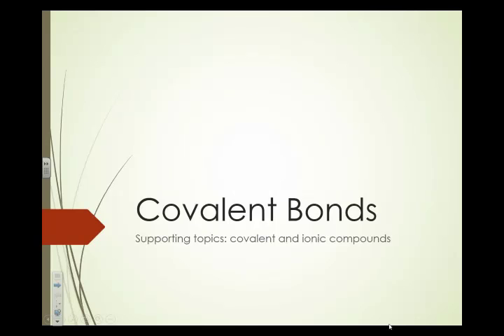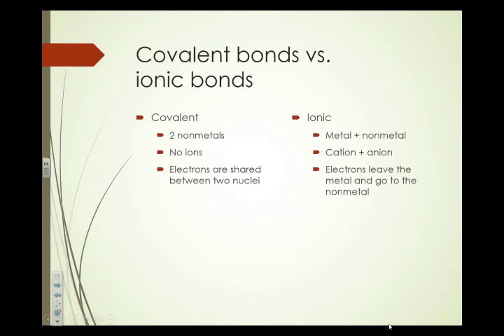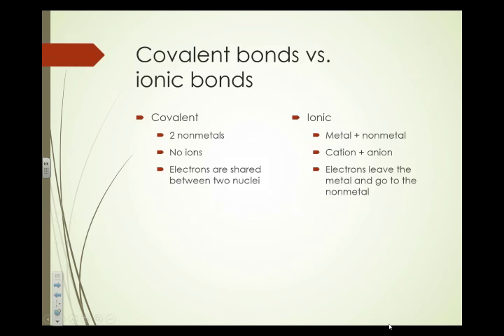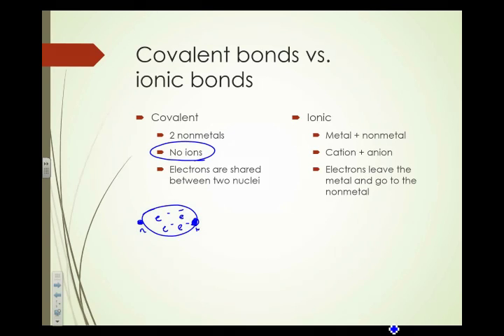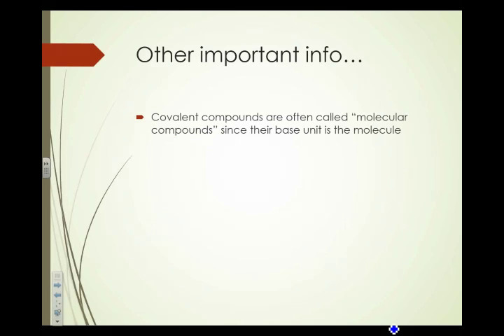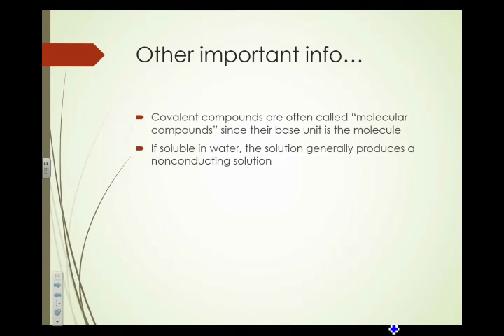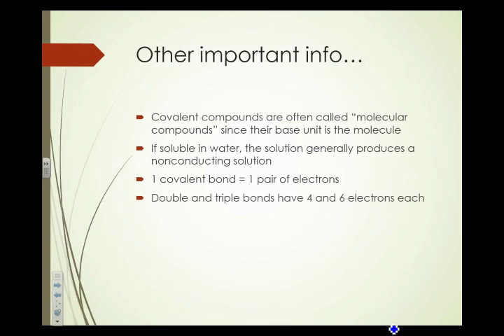covalent bonds default